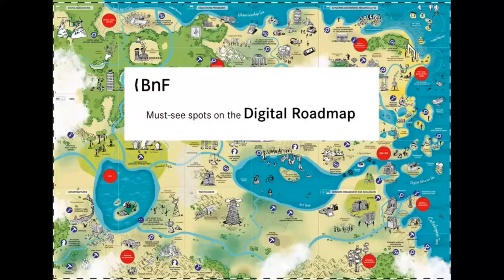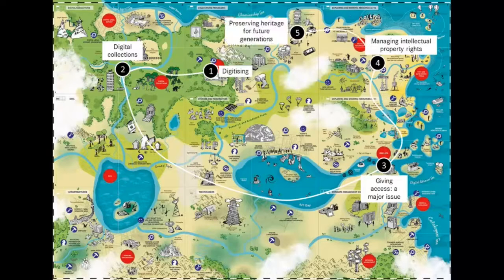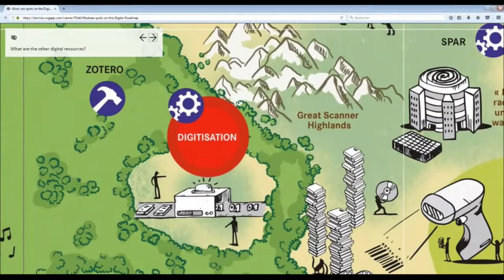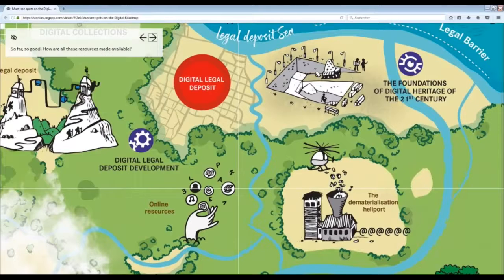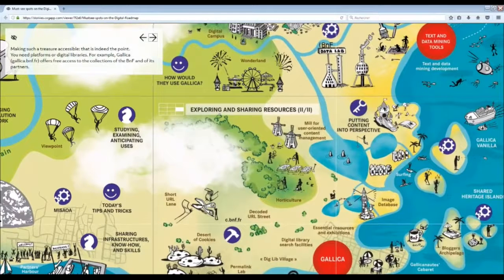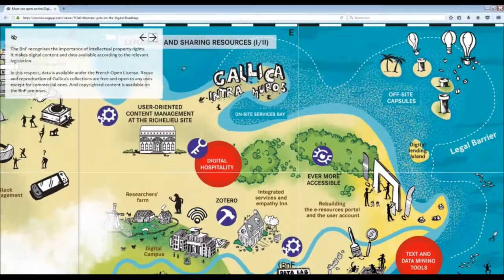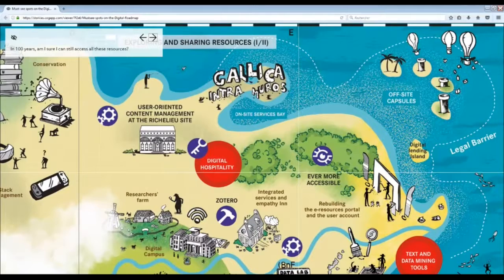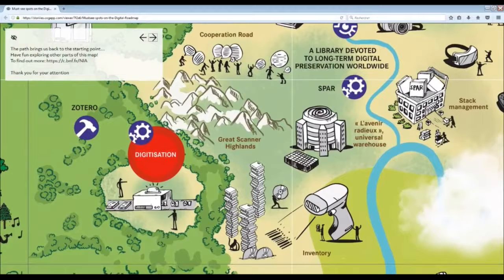Must-see spots on the BnF Digital Roadmap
This itinerary from the Digital Roadmap of the national Library of France offers several landmarks to discover the BnF’s digital collections, the means of accessing them, and how they’re preserved.